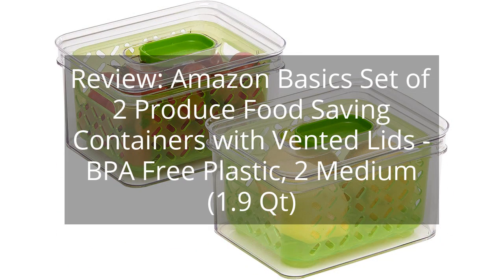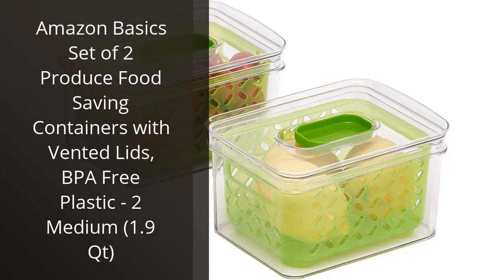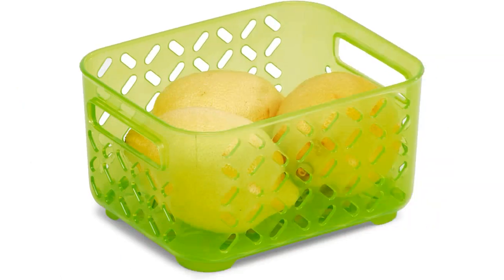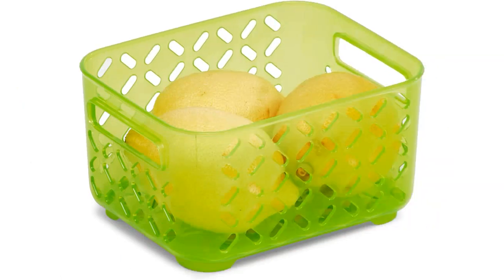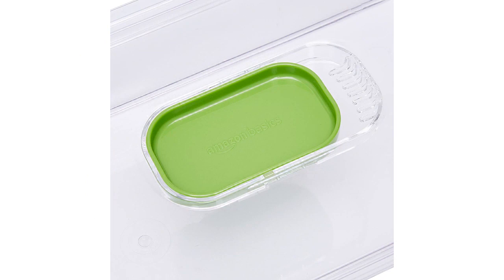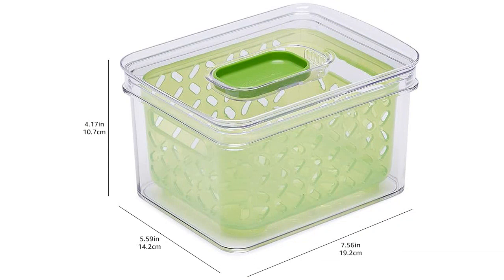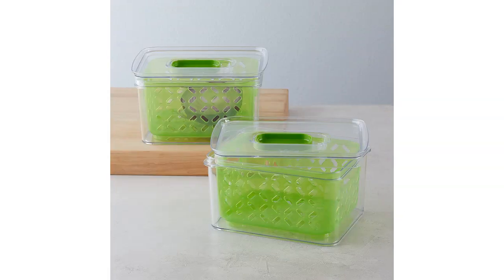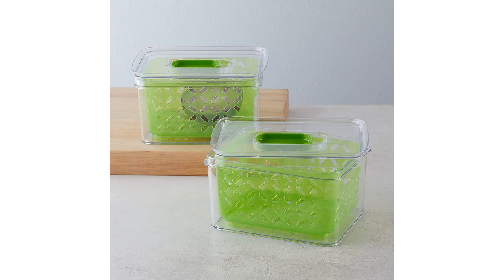Review: Amazon Basics Set of 2 Produce Food Saving Containers with Vented Lids - BPA Free Plastic, 2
Amazon Basics Set of 2 Produce Food Saving Containers with Vented Lids, BPA Free Plastic - 2 Medium (1.9 Qt)

00:00 - Intro
00:15 - 1) Amazon Basics Set of 2 Produce Food Saving...
01:35 - Outro